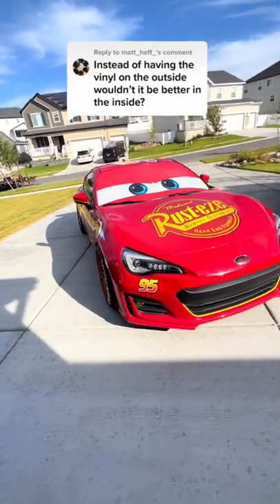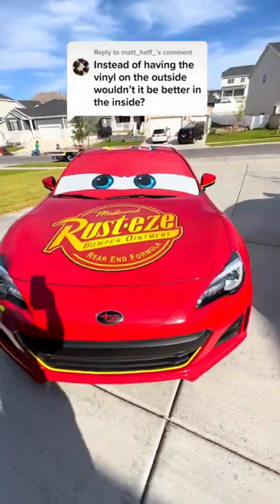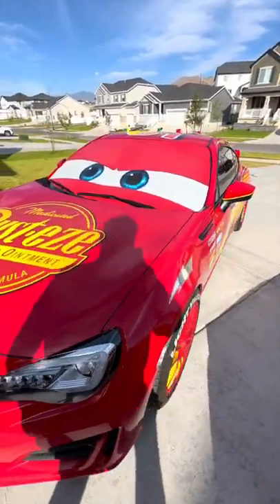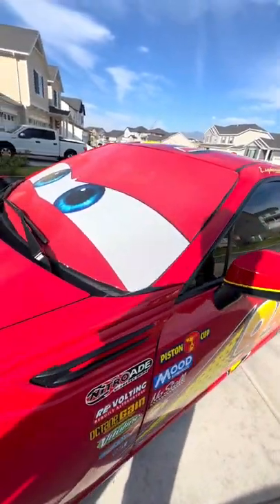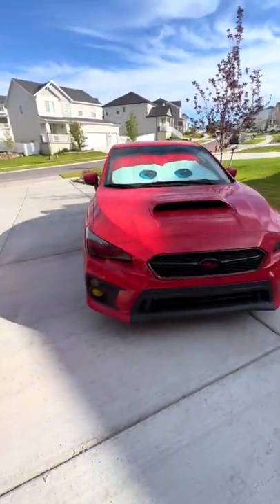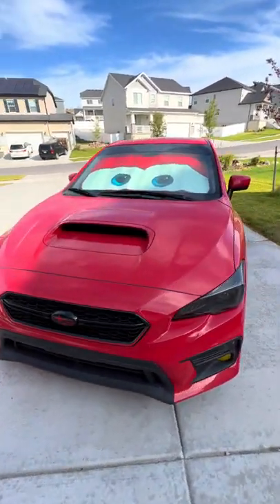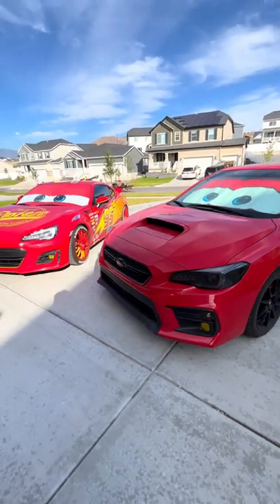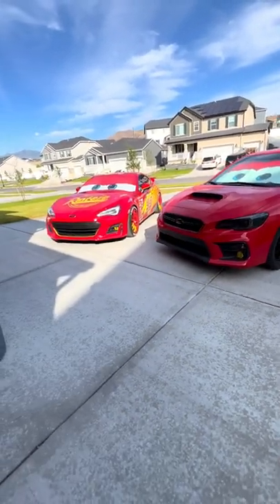it would look like 🗑️. source: trust me bro